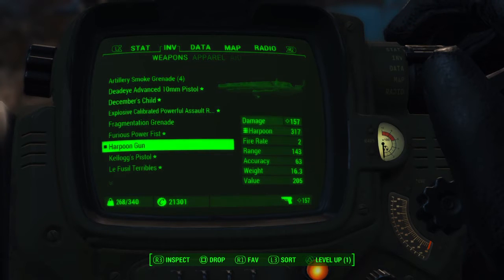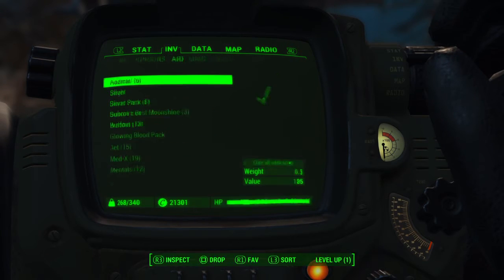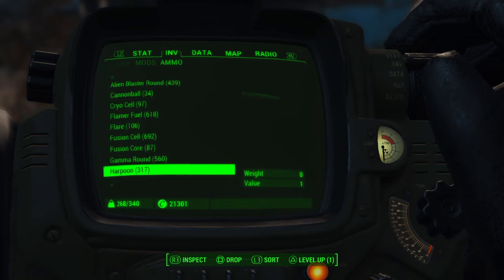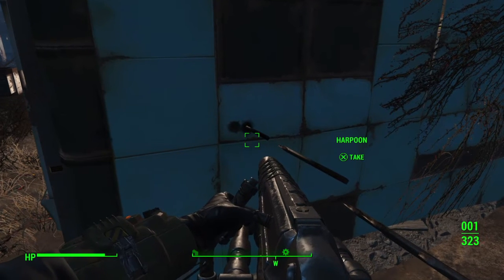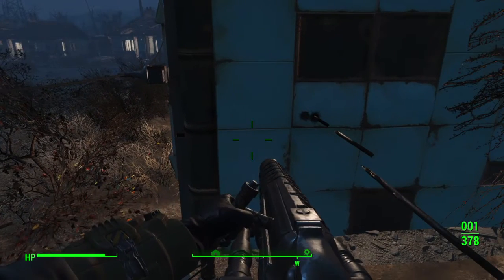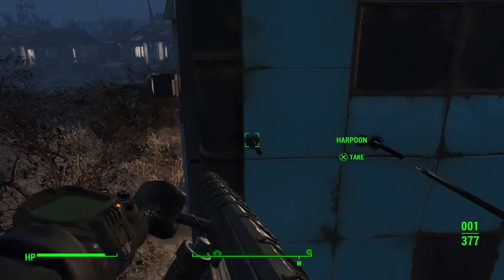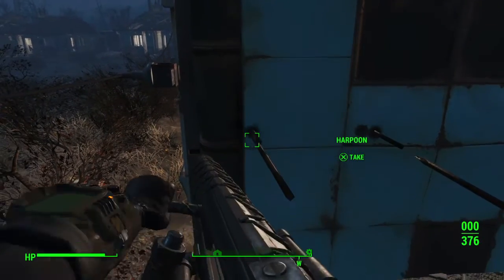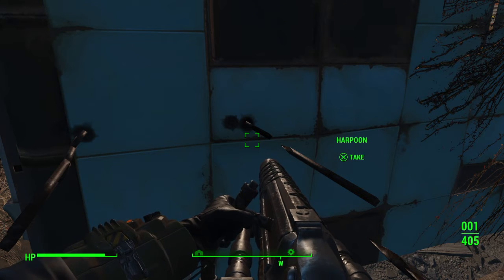Fallout 4 UNLIMITED Harpoon gun ammo glitch!!!!